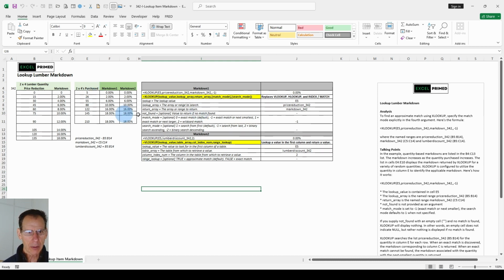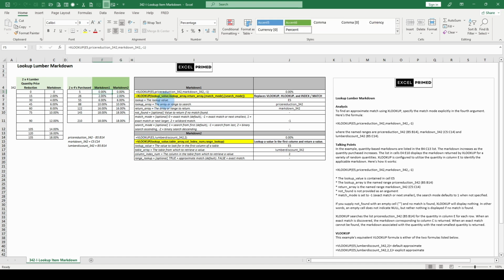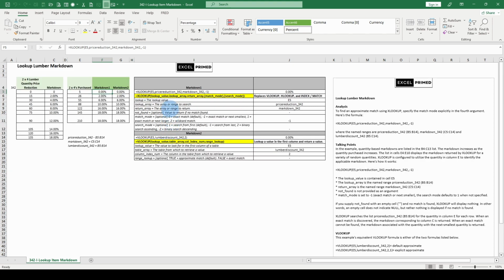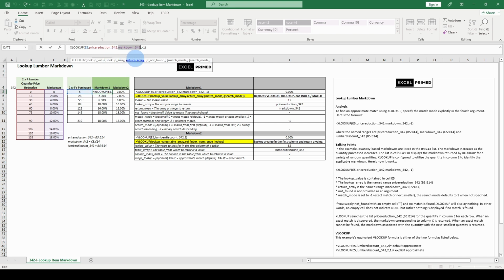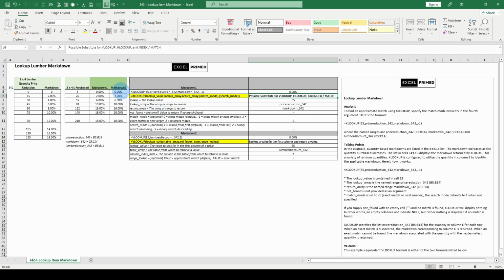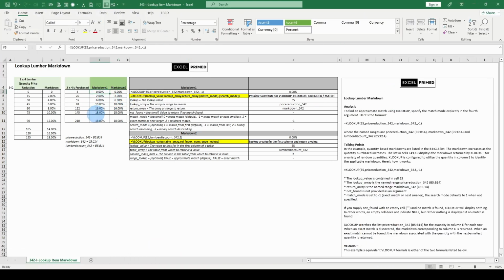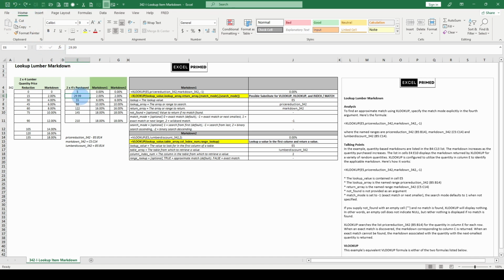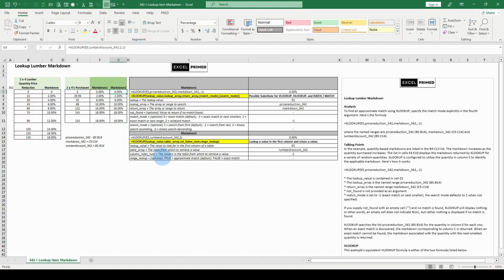Bulk Pricing Made Simple With One Excel Formula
Want to stop guessing your lumber discounts? Learn how to calculate markdowns based on quantity using Excel’s XLOOKUP—fast, accurate, and scalable.

This Excel video teaches you how to enhance your skills using a powerful function called XLOOKUP and apply it to calculate markdowns for lumber products.

Markdowns are discounts that increase as the quantity of lumber purchased increases.

In the video, we demonstrate using XLOOKUP to find the appropriate markdown based on the quantity of lumber bought.

XLOOKUP is explained in comparison to VLOOKUP, another function used for similar tasks.

The video emphasizes that XLOOKUP is more flexible, requiring only the lookup value list instead of the entire data, can work with unsorted data, and allows for different types of matches.

By learning these techniques, you can efficiently analyze and apply markdowns to any quantities using Excel.